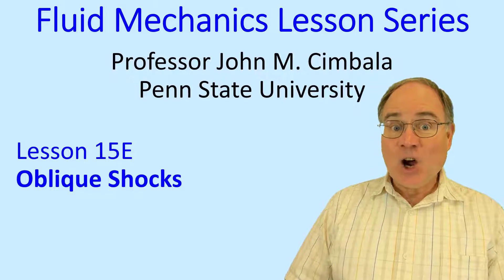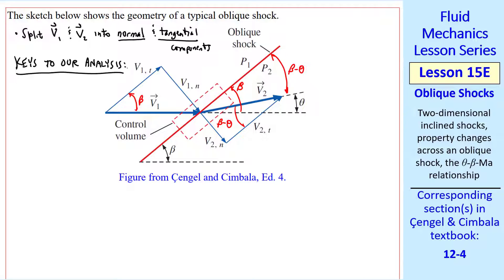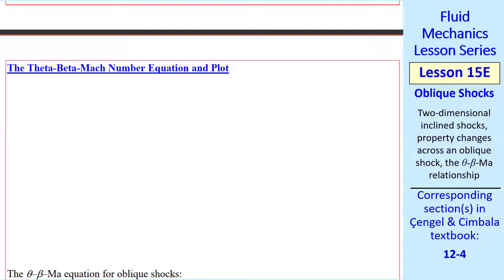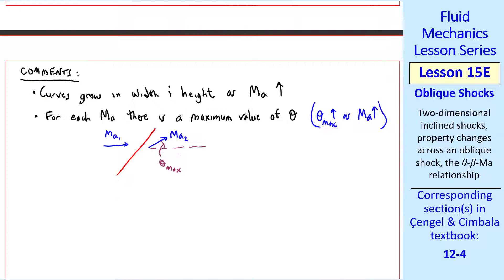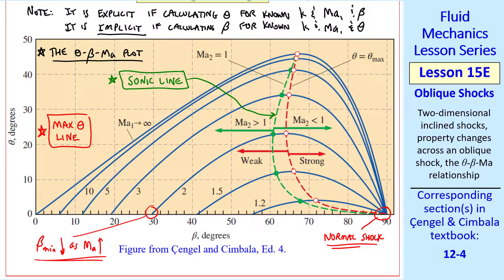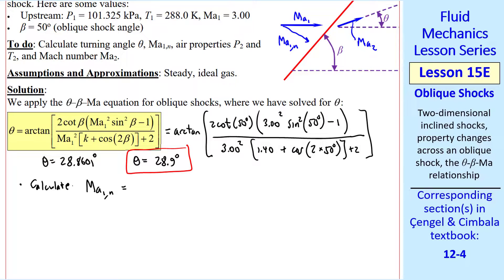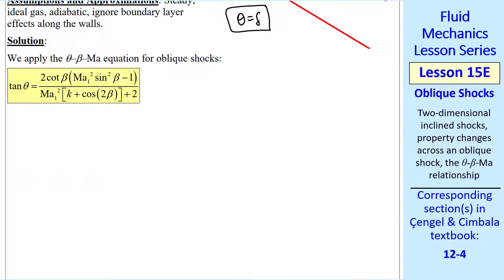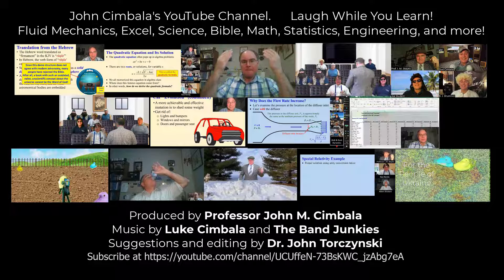Fluid Mechanics Lesson 15E: Oblique Shocks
Fluid Mechanics Lesson Series - Lesson 15E: Oblique Shocks.

In this 15-minute video, Professor Cimbala describes oblique shocks - the shock angle and turning angle, the importance of the normal component of Mach number, and the aptly though not cleverly named theta-beta-Mach number equation. He explains several features of this equation and its corresponding theta-beta-Mach number plot. Finally, he works through two example problems involving oblique shocks.